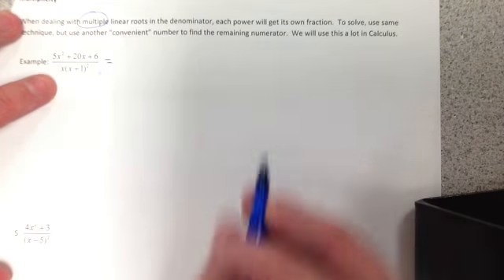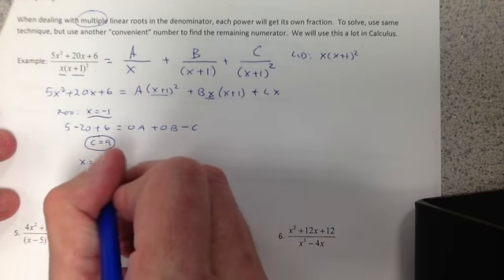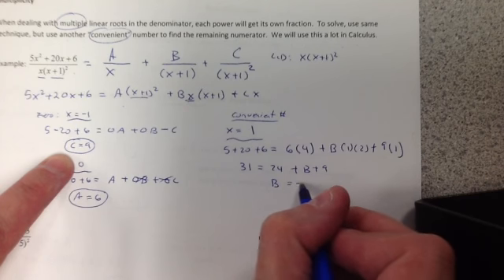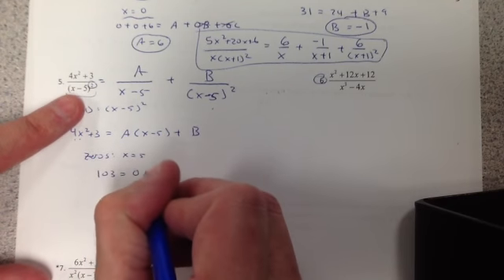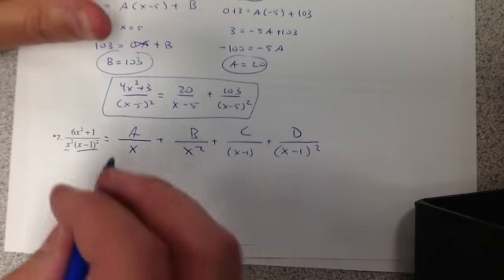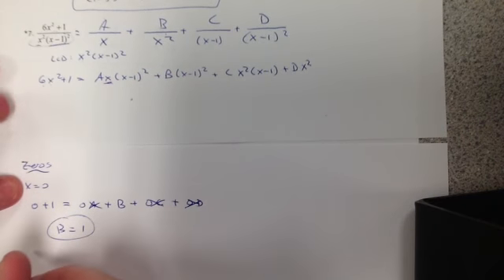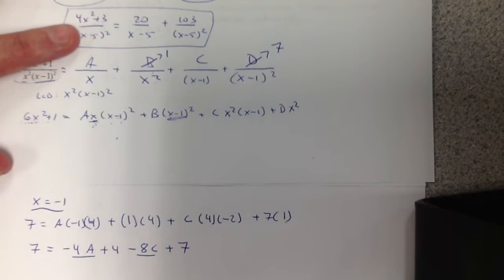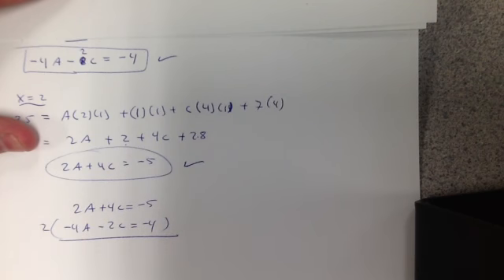Partial Fractions Part 2